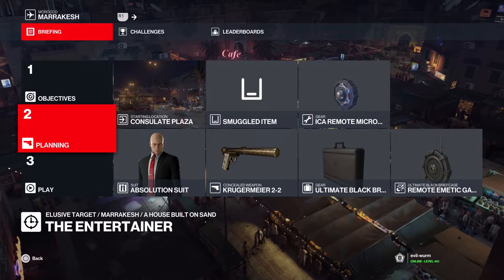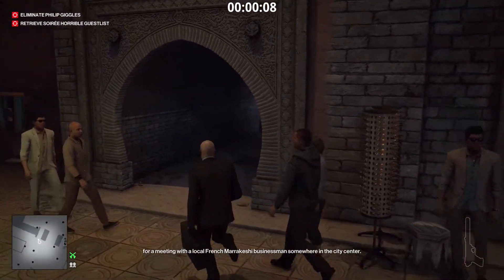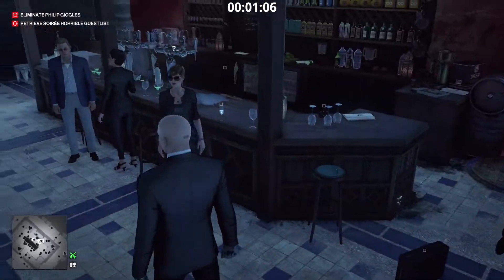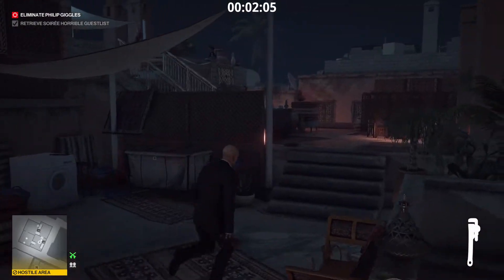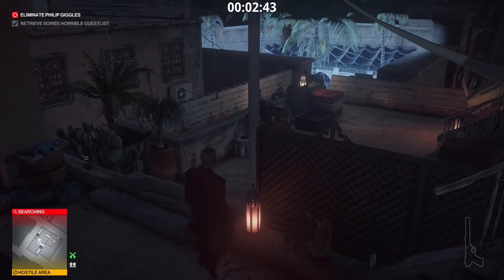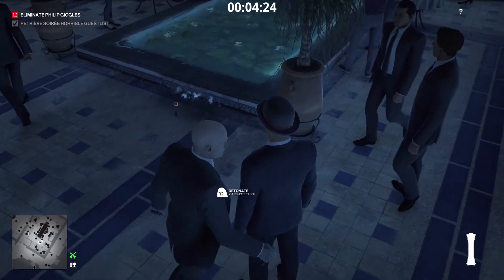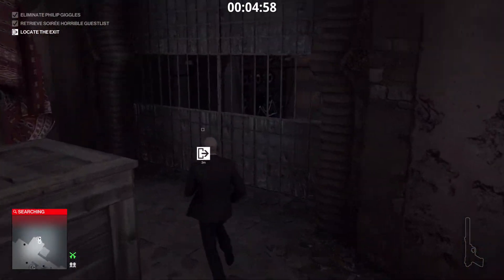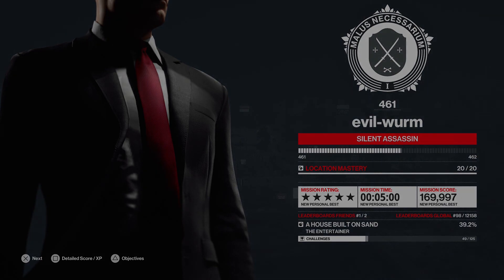Hitman 3: Elusive Target 10 - The Entertainer (EASY SA/SO) {5:00}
Here is a relatively easy way to achieve Silent Assassin in only your suit on Elusive Target #10  "The Entertainer" from Hitman 3.  Hope you enjoy!